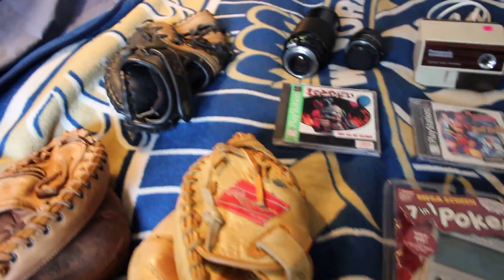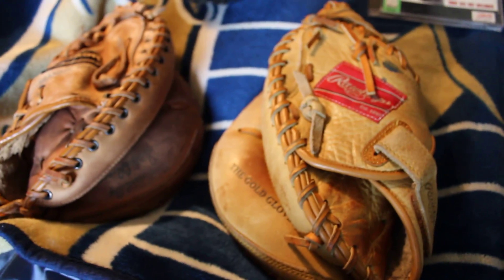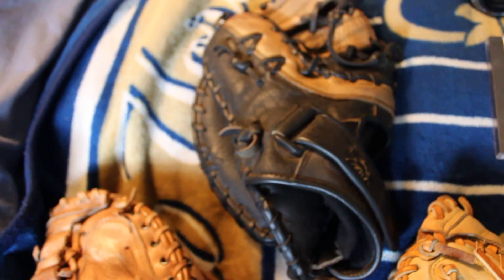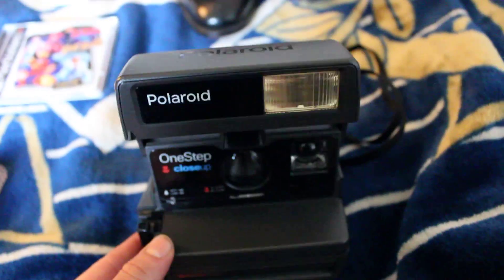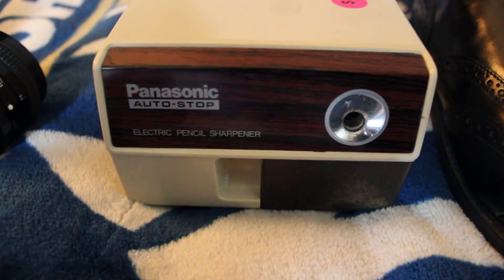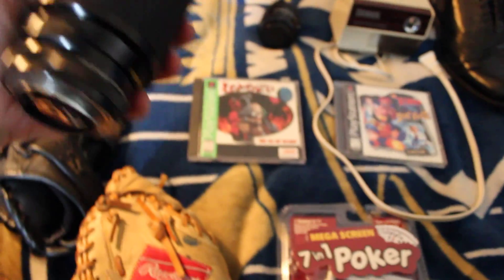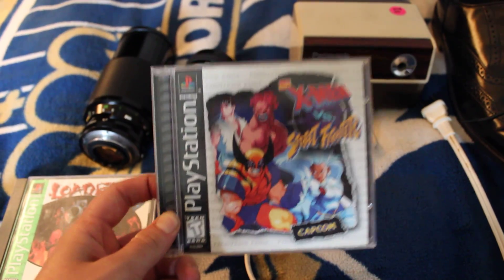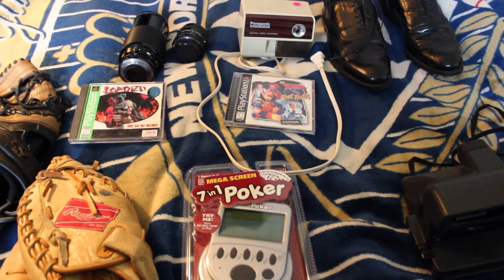MAKE $150 AN HOUR ~ GARAGE SALE HAUL ~ AMERICAN PICKERS ~ SELLING ON EBAY ~ THRIFT STORE